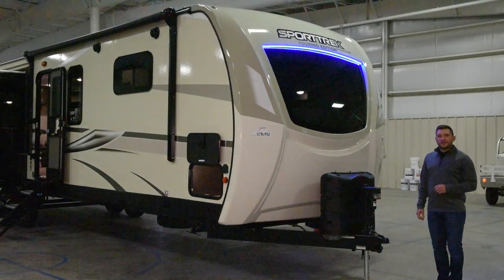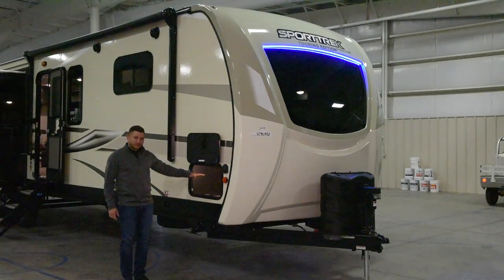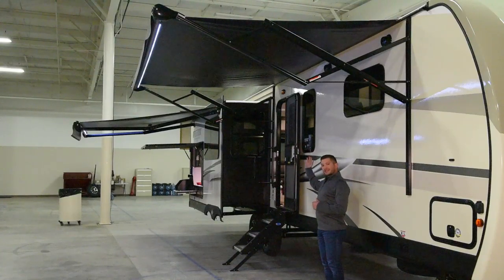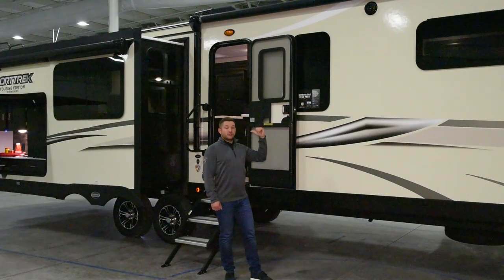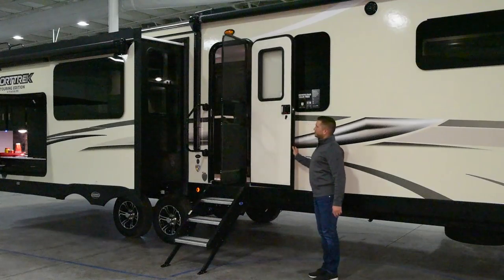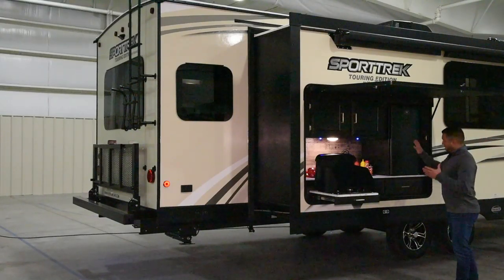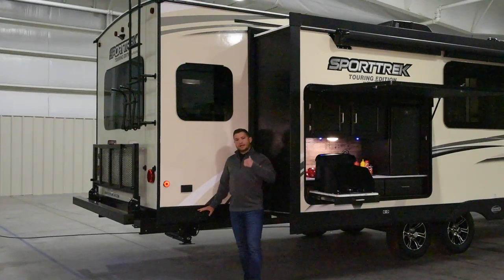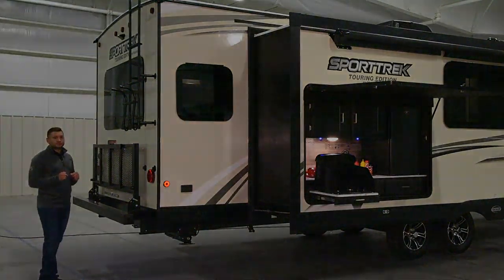2020 Venture RV SportTrek Touring Edition STT343VIK Luxury Travel Trailer Exterior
View the exterior features of the 2020 SportTrek Touring Edition STT343VIK luxury travel trailer from Venture RV. For more information on SportTrek Touring Edition luxury travel trailers visit: